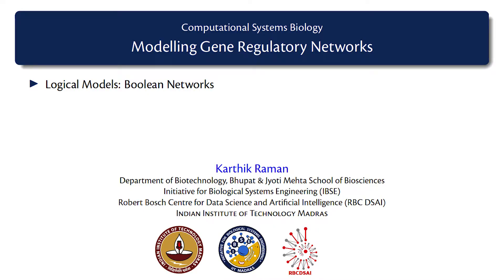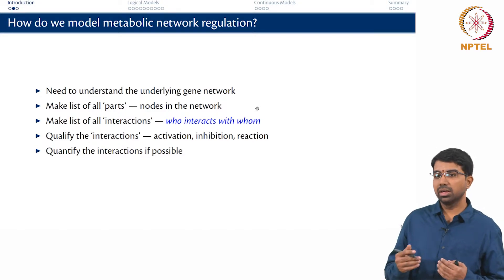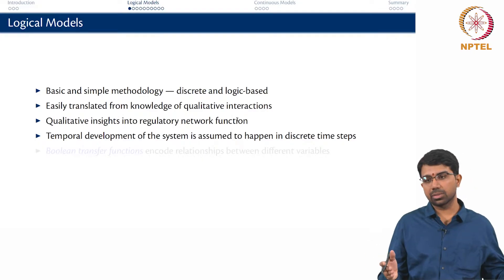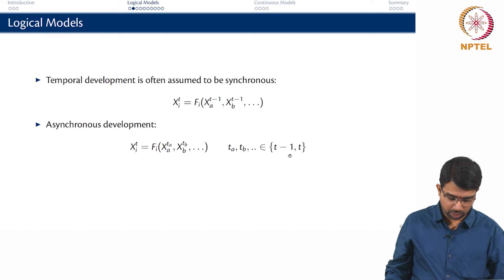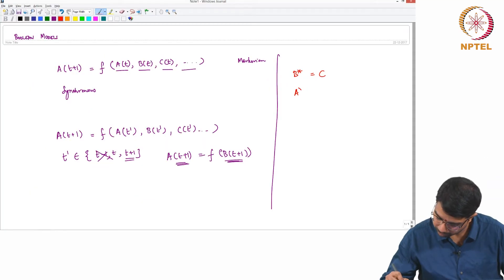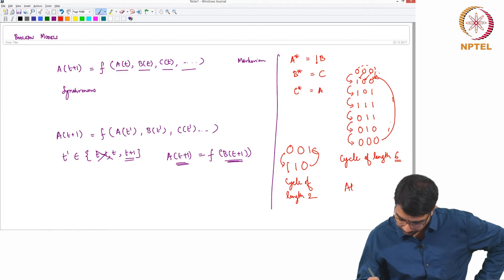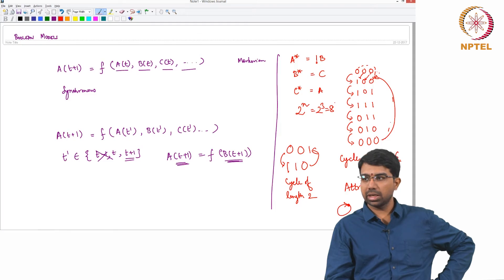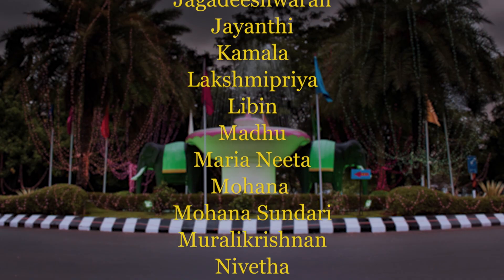#86 Modelling Gene Regulatory Networks | Part 1 | Computational Systems Biology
This lecture introduces logical models, specifically Boolean networks, as a way to represent and analyze gene regulatory networks. It explains how to identify the components and interactions within a network, qualify and quantify these interactions, and reconstruct the network based on literature and experimental data.